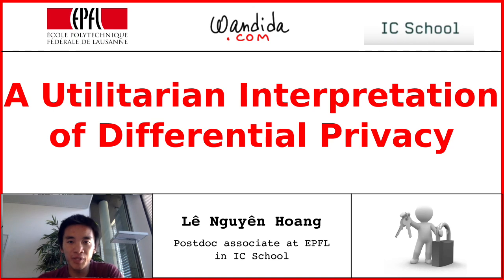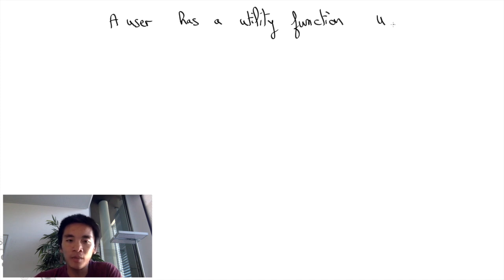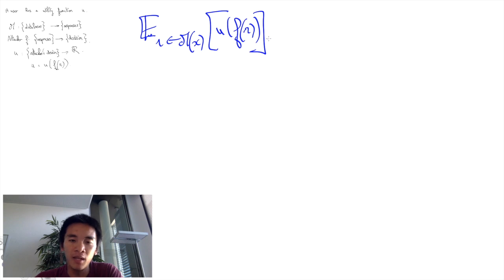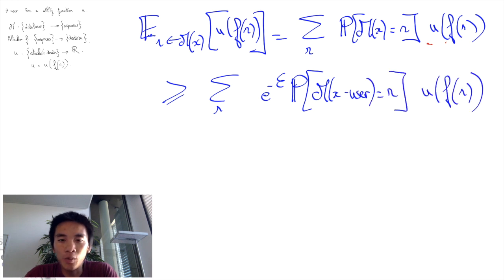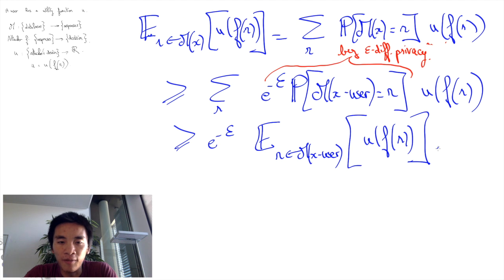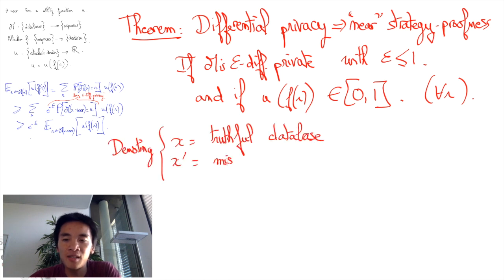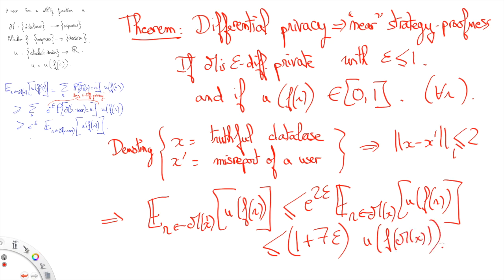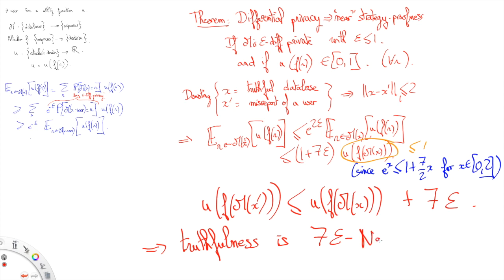A Utilitarian Interpretation of Differential Privacy | Lê Nguyên Hoang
This video provides a utilitarian interpretation of differential privacy.

Speaker and edition: Lê Nguyên Hoang.